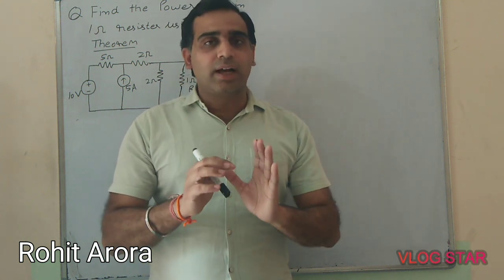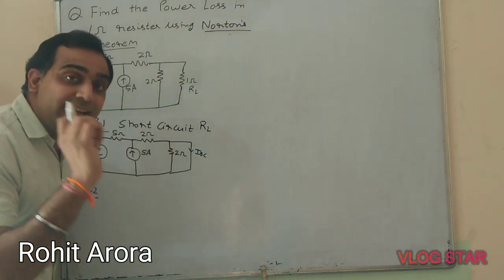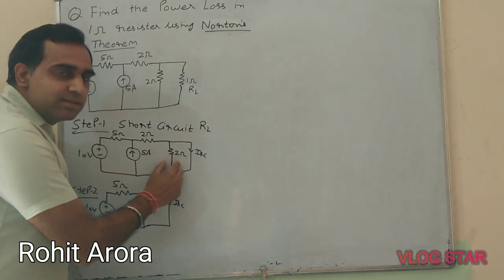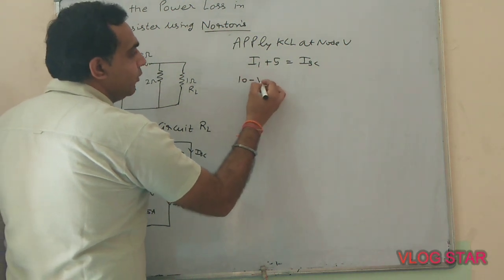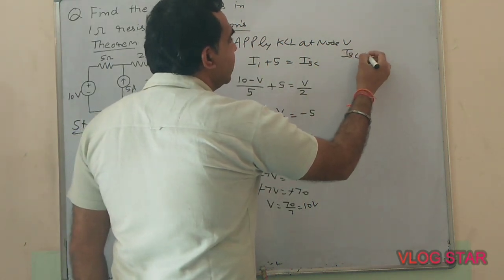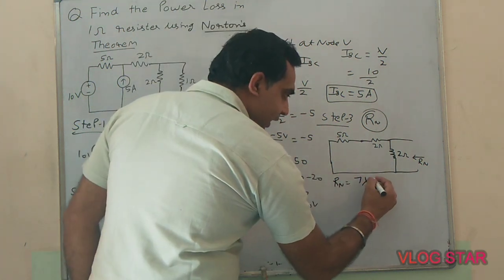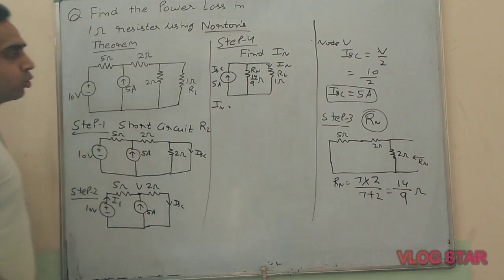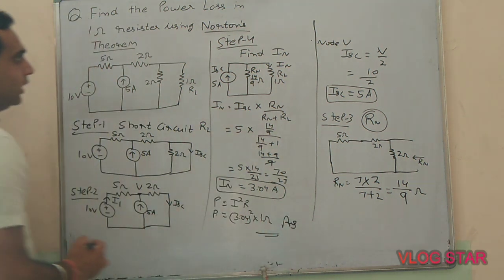Norton theorem by Rohit Arora Sir